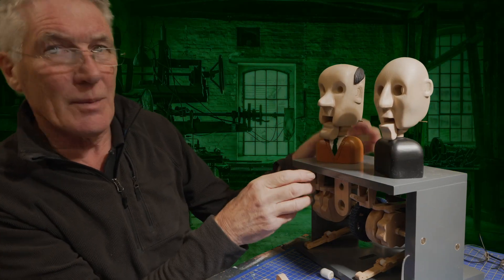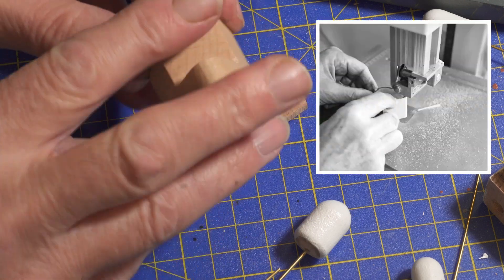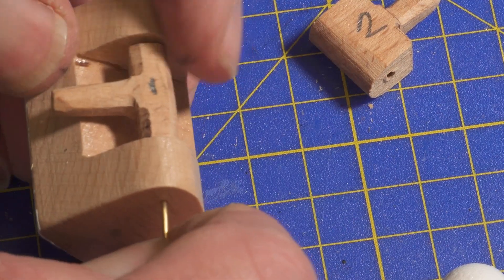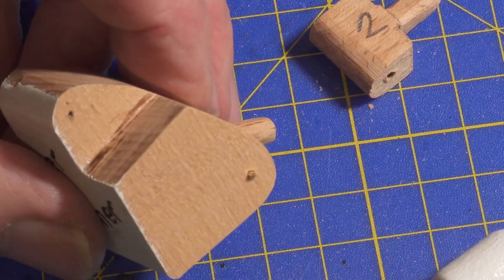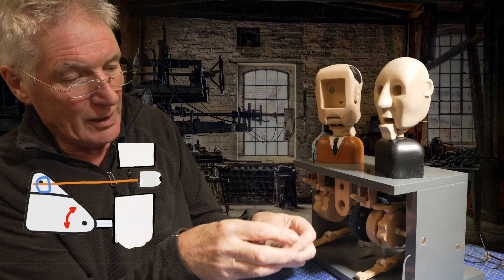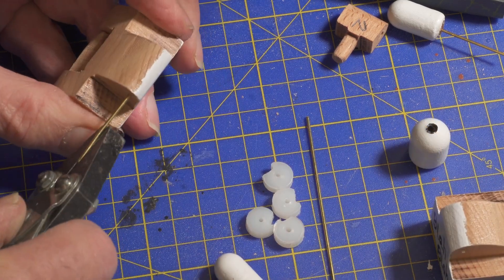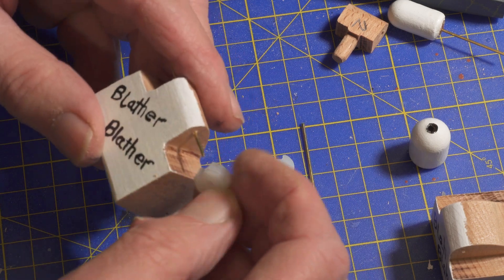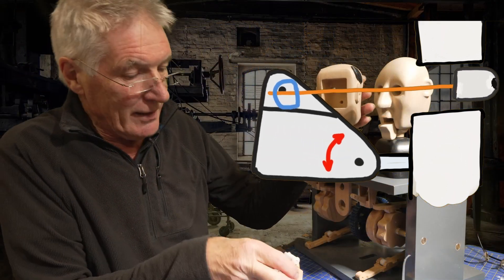How I make eyes stare. Part 1. In the head. Automata tutorial.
I am making an animatronic for the Mechanical Art & Design Museum in Stratford upon Avon. Well worth a visit.
In a previous tutorial I have shown how I make eyes look up and down. In this one I show how I make them stare. In another video on my channel I show how I control the movement of the eyes without needing any extra cams.
The animatronic that it is based upon is called A Private Conversation and can be seen on my website.
I also sell automata and plans on my web site.